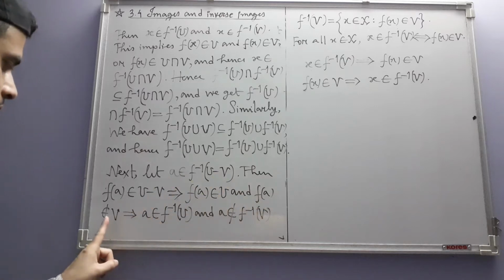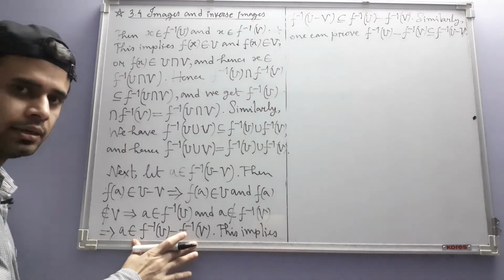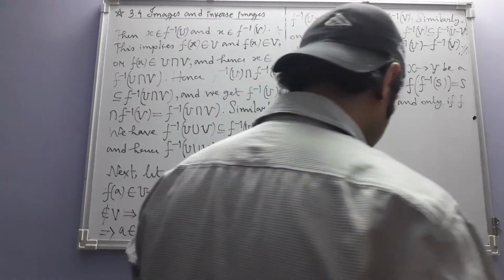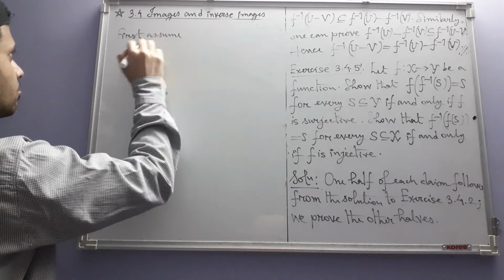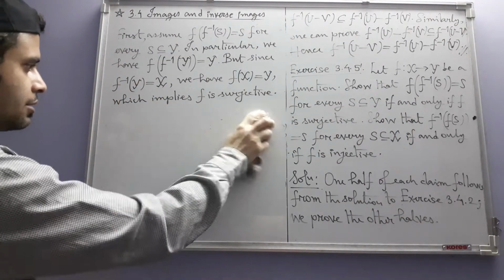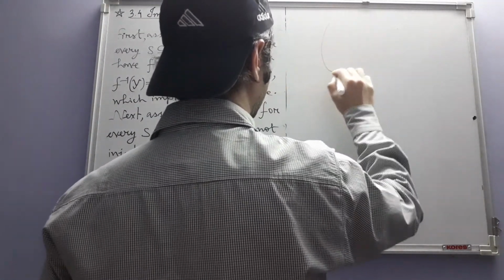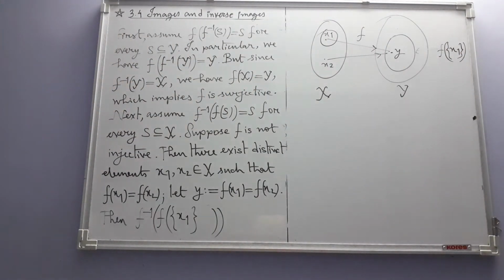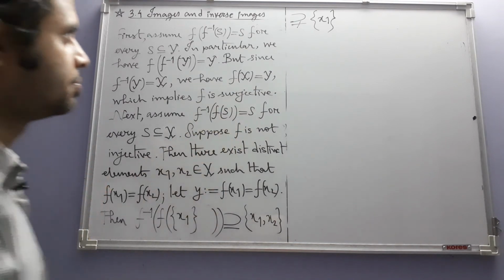Axiomatic set theory (ZFC) (from Analysis I by T. Tao)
In this part we complete the solution to Exercise 3.4.4; we also solve Exercise 3.4.5.